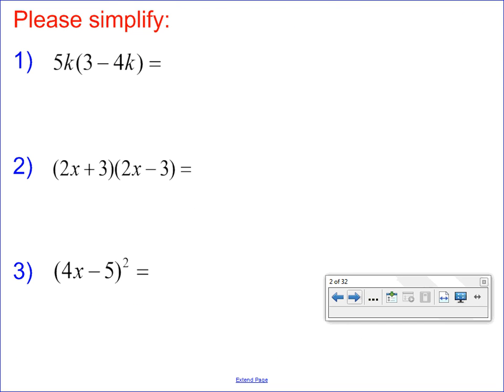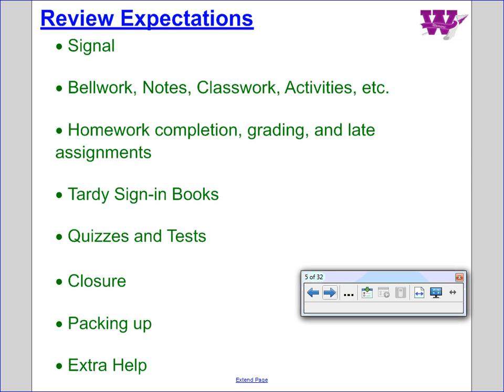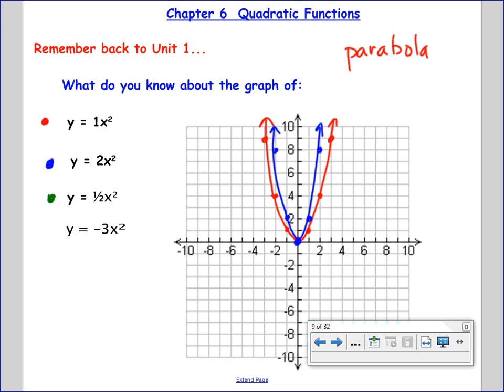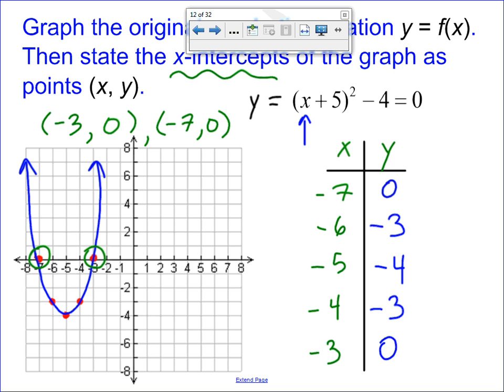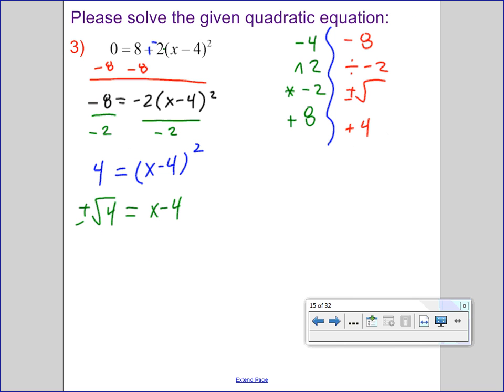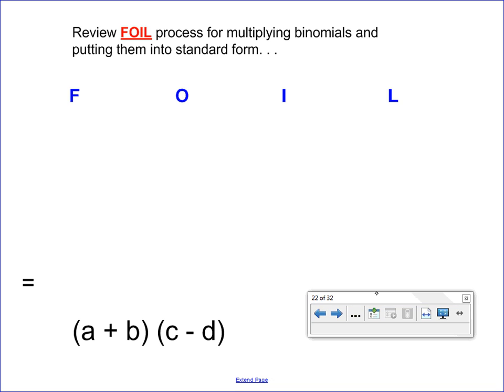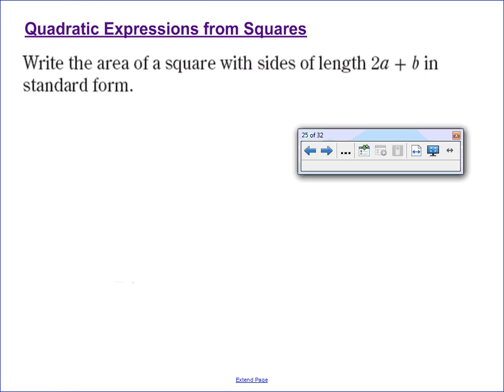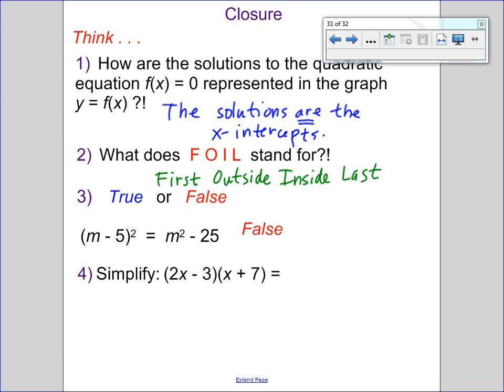Adv Alg Unit 6 Day 1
Multiply variable expressions and solve quadratic equations for Bellwork; Connect solutions of an equation to x-intercepts of the graph, Model area problems with quadratic expressions in-class examples